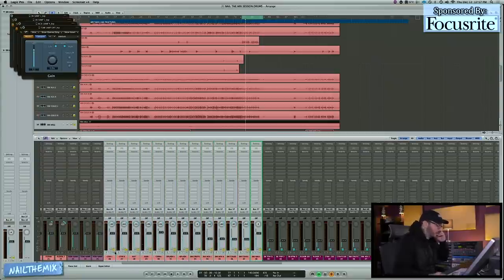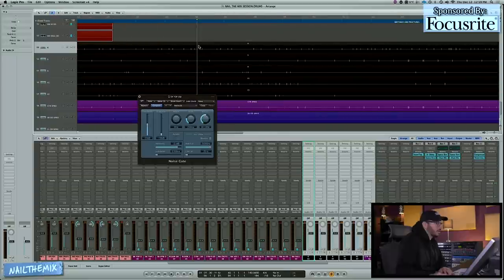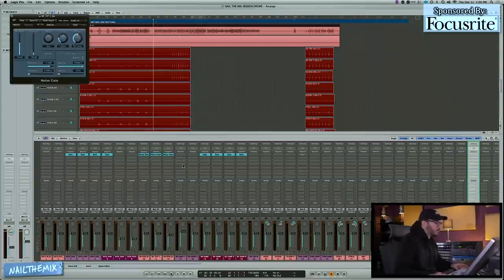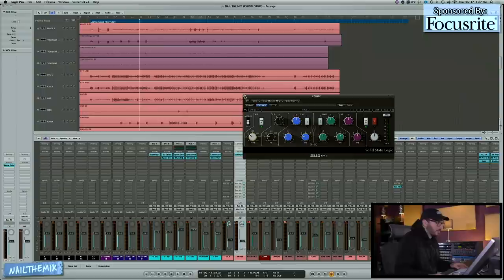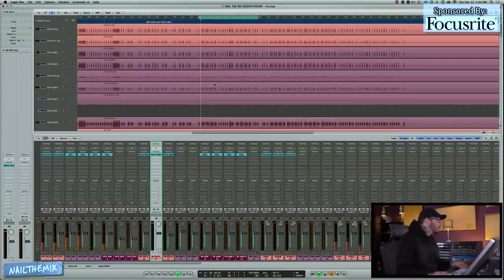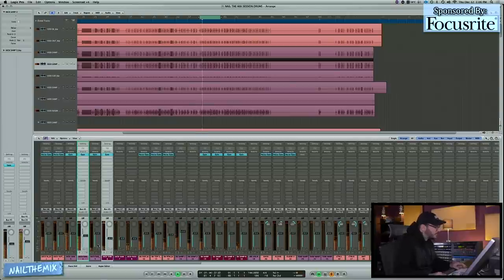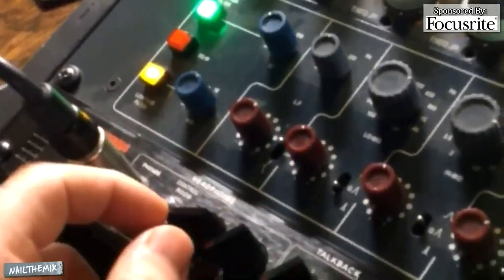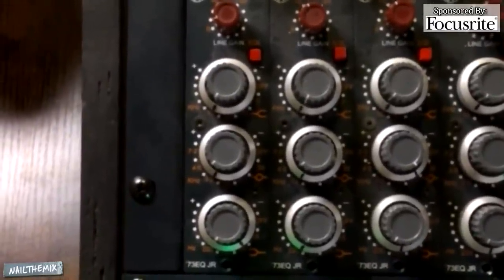Mixing KNOCKED LOOSE drums w/ Will Putney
Will Putney mixes the drums in "Mistakes Like Fractures" by Knocked Loose from their 2019 album "A Different Shade Of Blue"

Get instant access to Knocked Loose multi-tracks and Will Putney's full mixing session